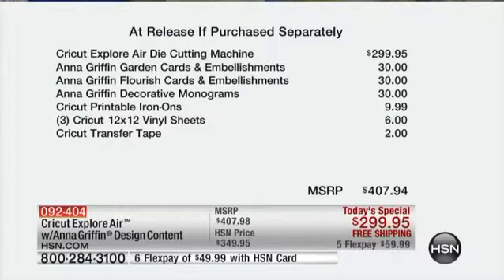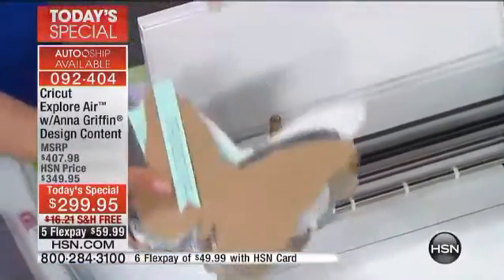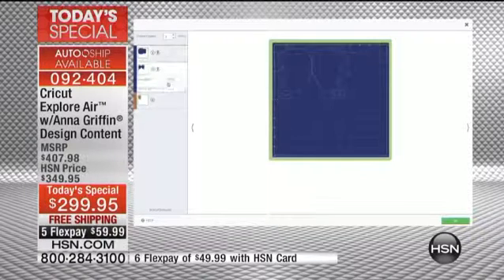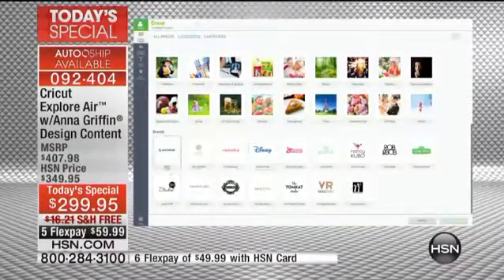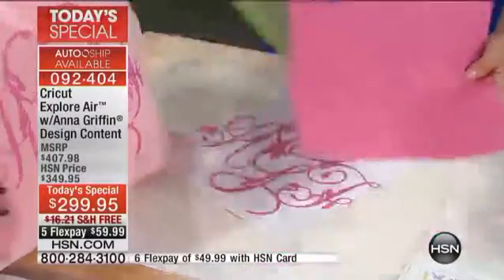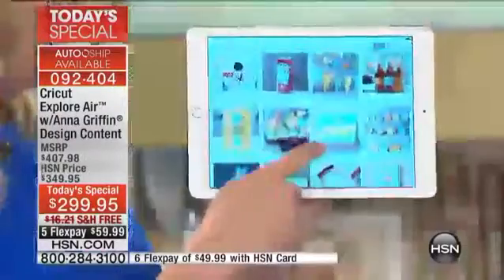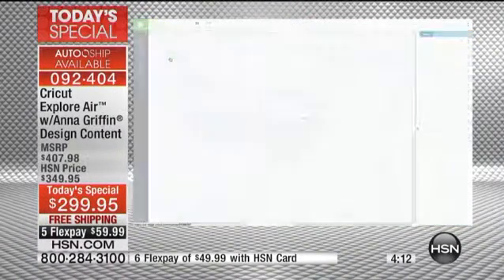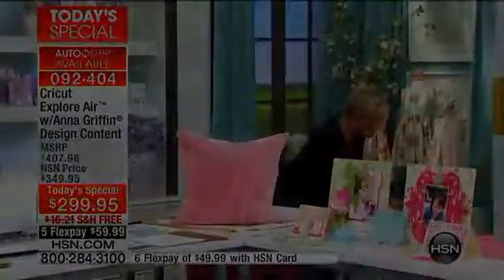Cricut Explore Air] w/Anna Griffin Design Content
Cricut Explore Air DieCutting Machine with Anna Griffin Design Content
Your ideas are a breath of fresh air. Turning them into amazing works of art is a breeze with this electronic cutting...